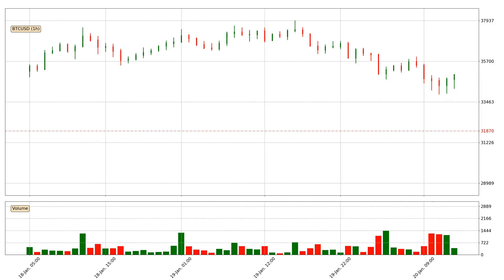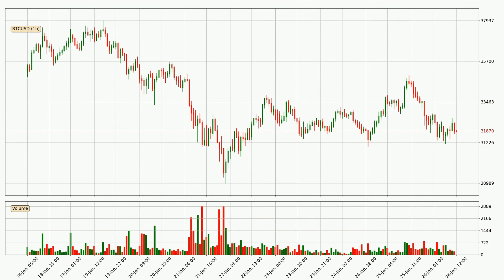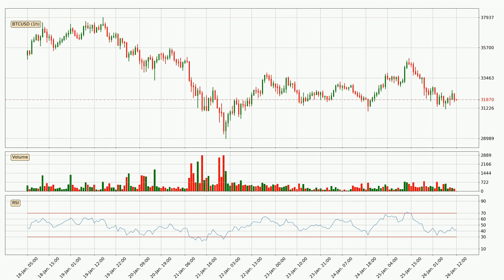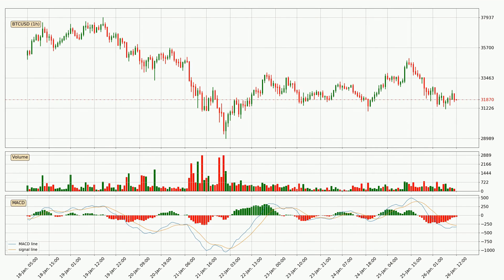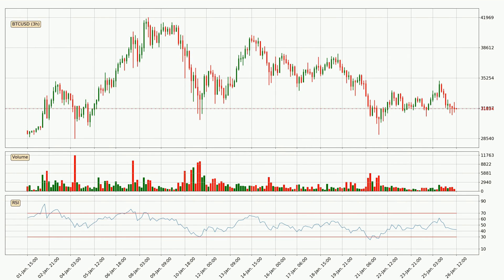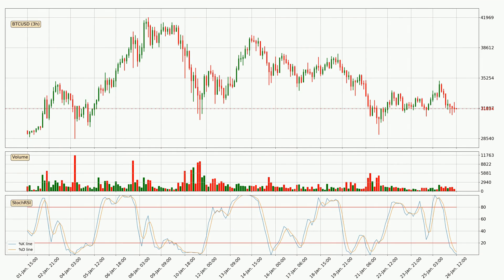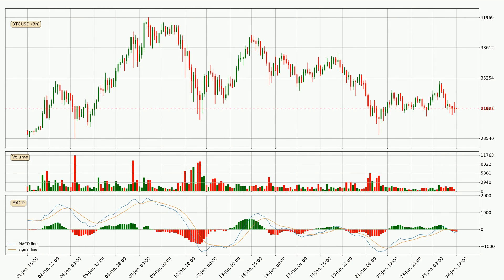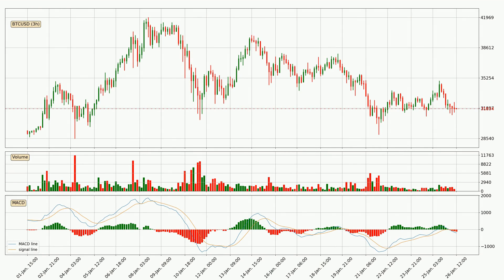Daily Update Bitcoin | How To Read/Understand Technical Trend Analysis? | FAST&CLEAR | 26.Jan.2021